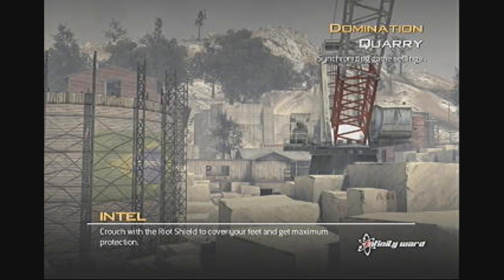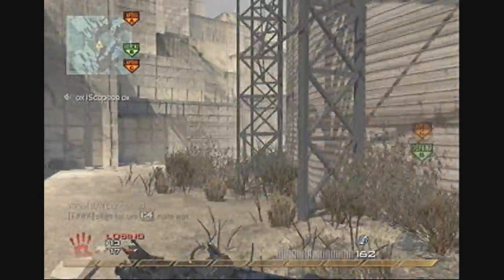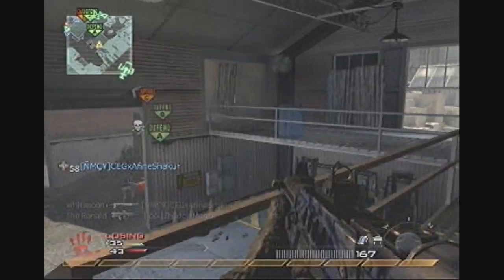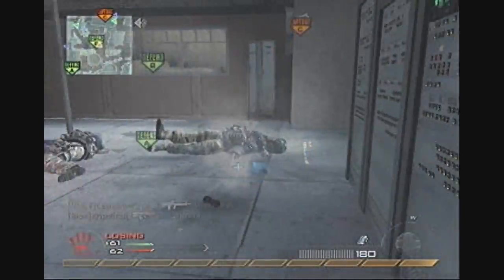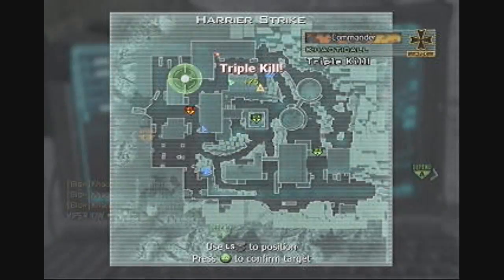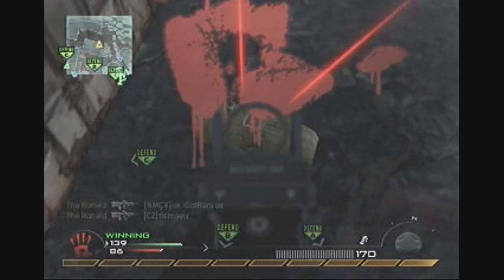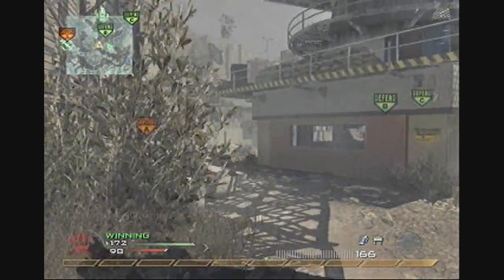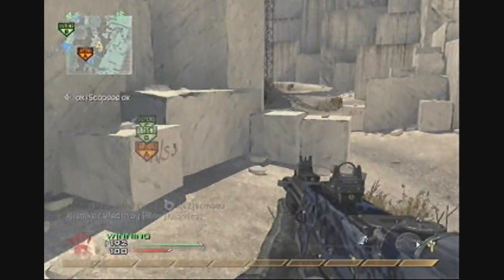Modern Warfare 2: TAR-21 Gameplay 55-3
A defensive gameplay/commentary showing off how i like to defend the flags on quarry and still pull of a nice k/d ratio.